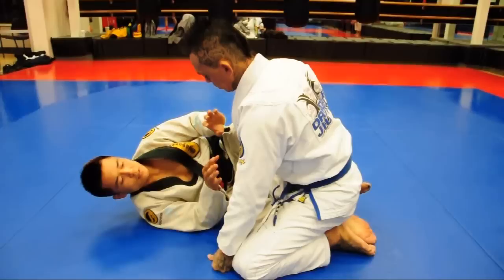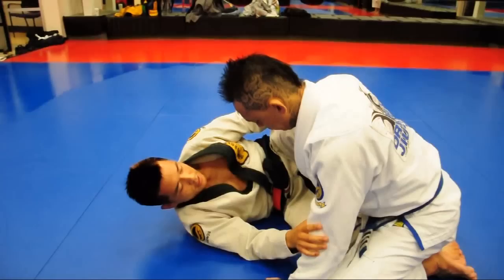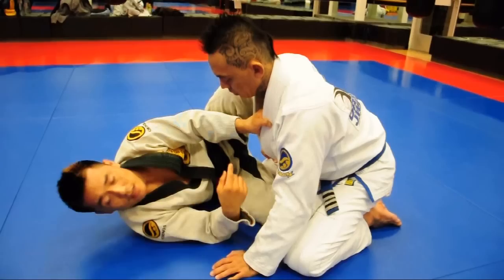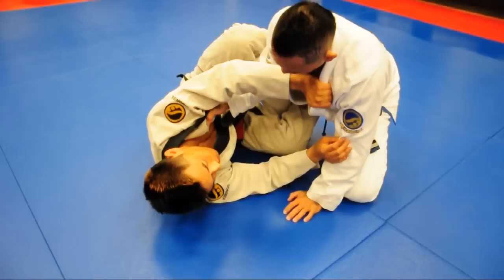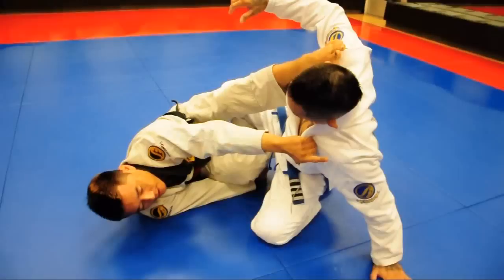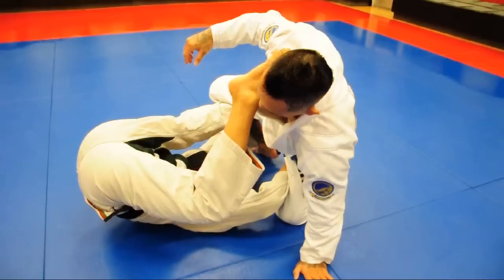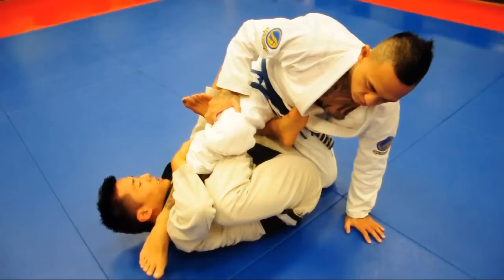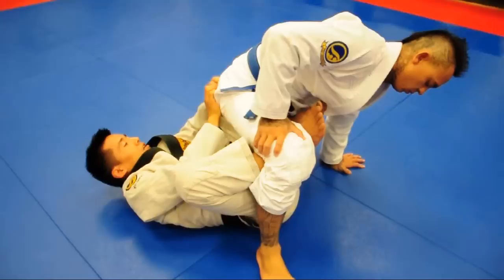SonnyNoharaJJ: Half-Guard to Back Control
Sonny shows us how to take an opponent's back from the Half-Guard position. Technical Aggression.

Leave a comment on what technique you would like Sonny to teach next.